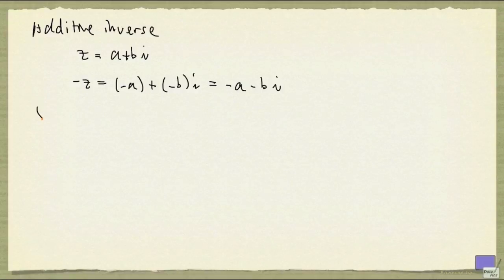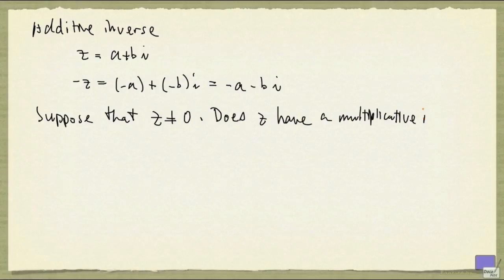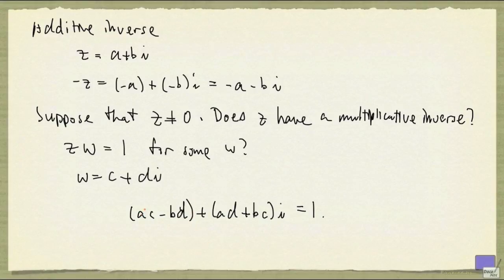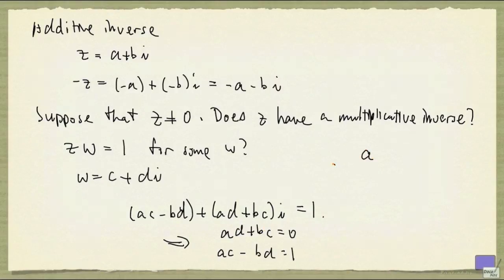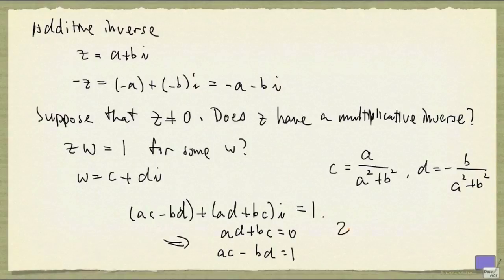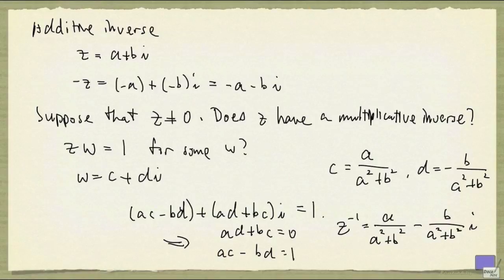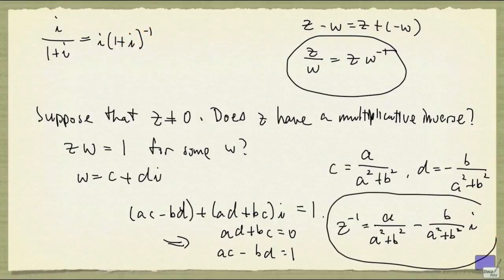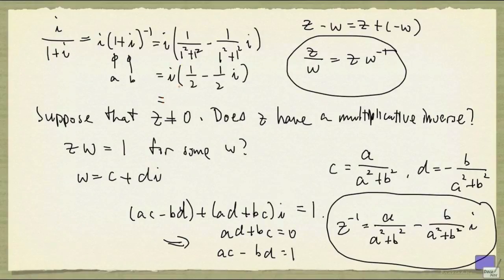Week 2 - Subtraction and division of complex numbers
Additive and multiplicative inverses defined.